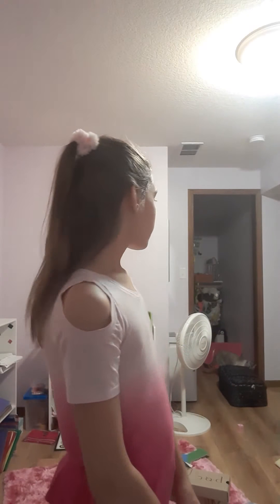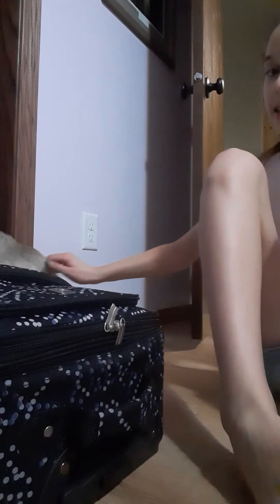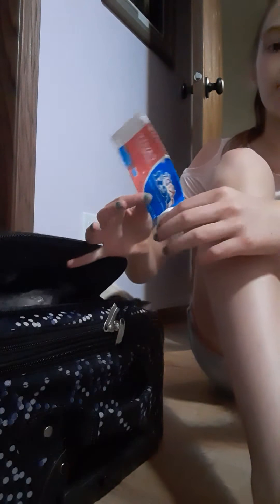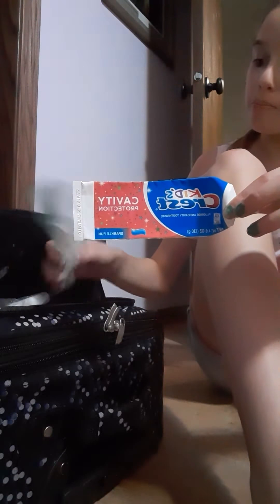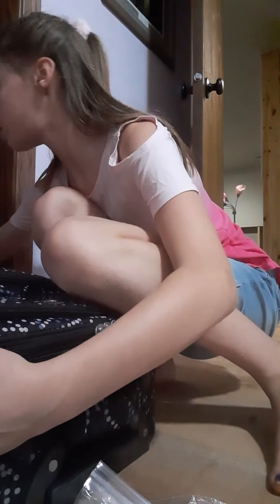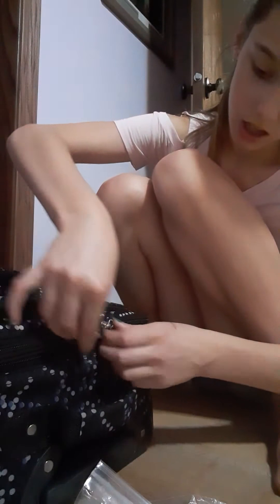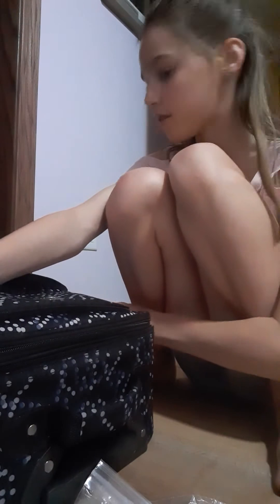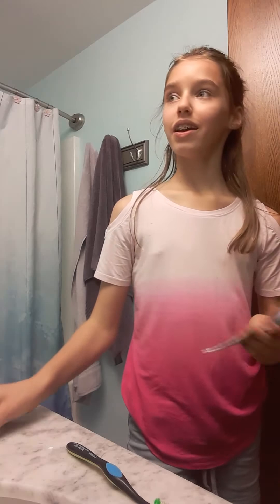HOME! My Night Routine! (part 9, the last part of this series)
And, we're finally home. It was really fun to film all these videos, yet a lot of work to edit and upload them. ♥️♥️♥️